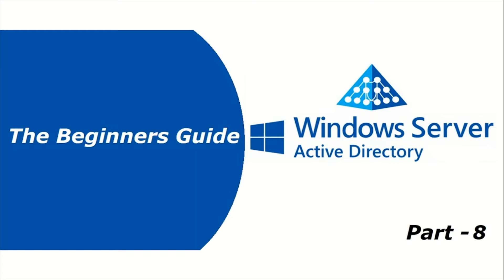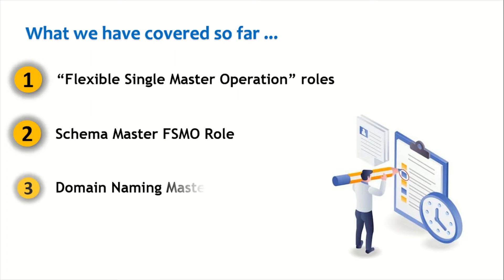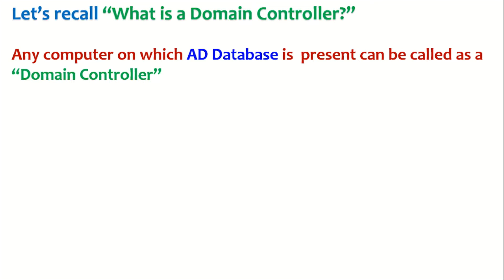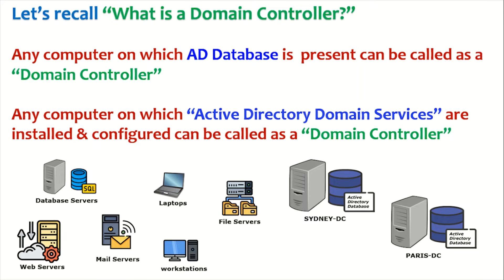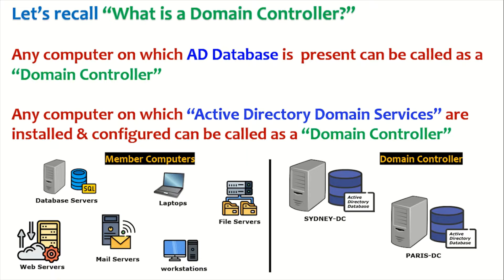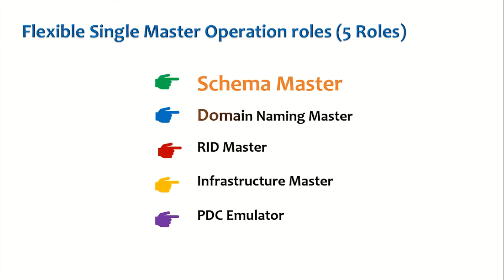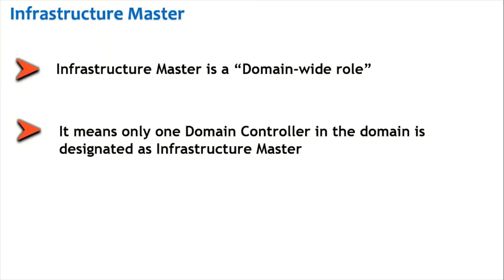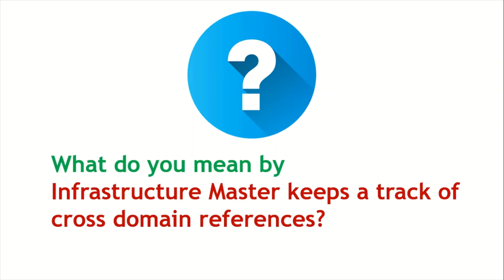Active Directory for Beginners : Part - 8 (Infrastructure Master FSMO Role)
This video is Part-8 of the series "Active Directory for Beginners". We are going to cover "Active Directory" from basics to advance level along with troubleshooting...